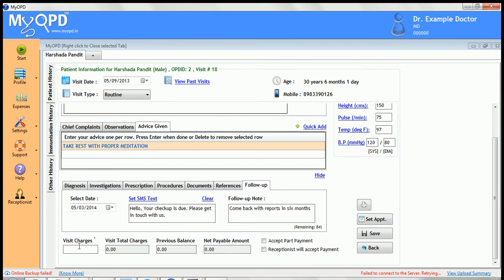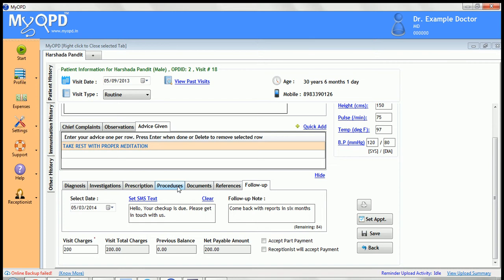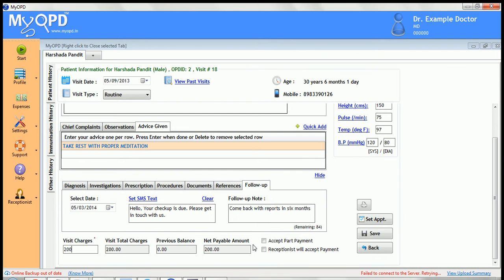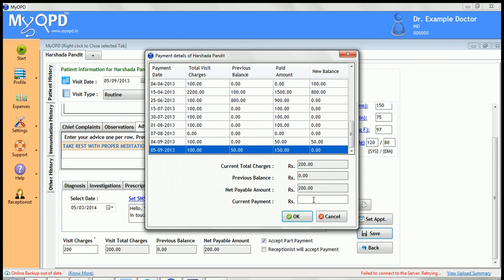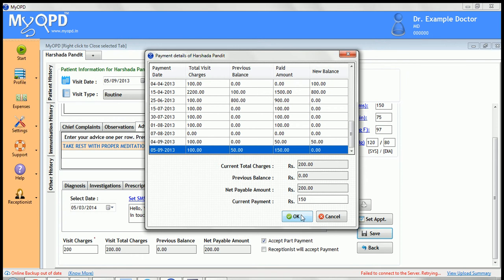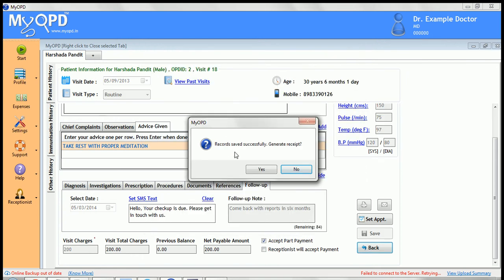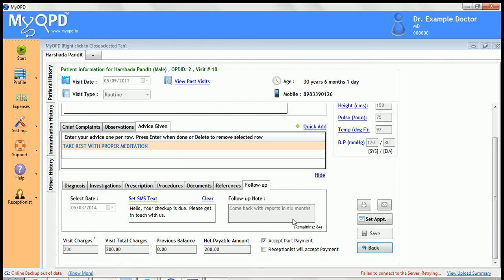Accepting Payments from Patients and Saving the Visit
Tutorial on Payment Processing in MyOPD and Saving the Entire Patient Visit